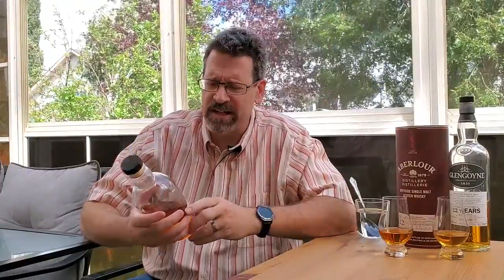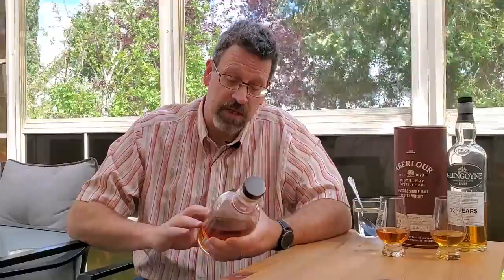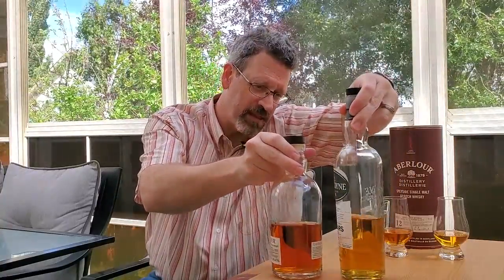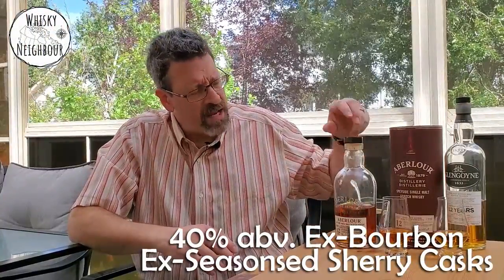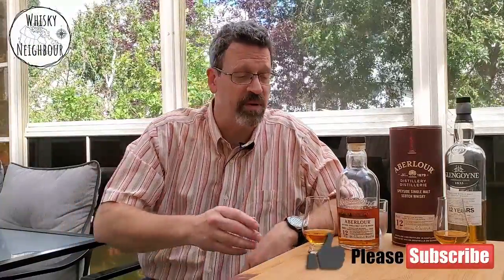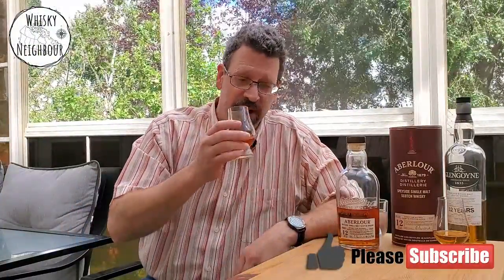Aberlour 12 year Speyside Single Malt Scotch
Episode 200. This is an easy drinking, sherry influenced, Speyside. In the past, I have liked Aberlour a little more, but I am still happy to have this around. Have you tried this or any of the Aberlour core range? What are your thoughts?